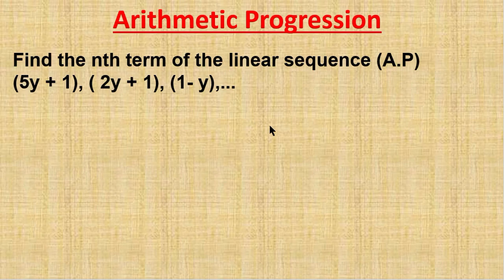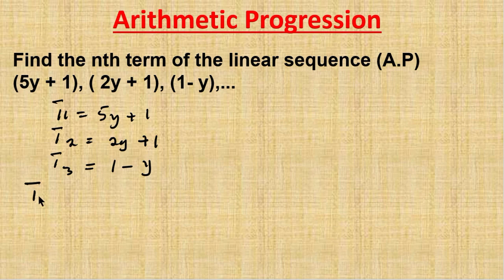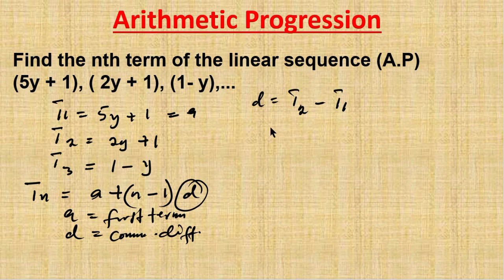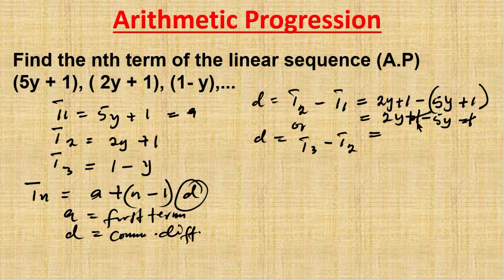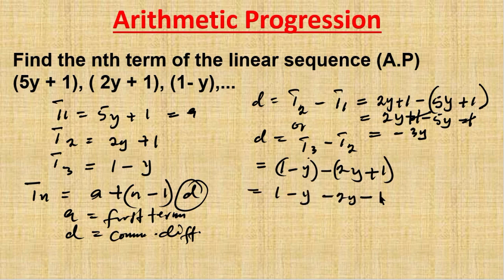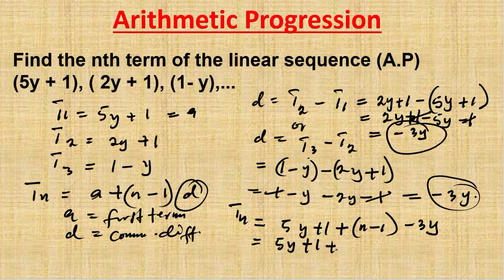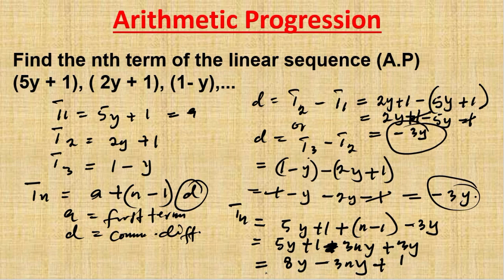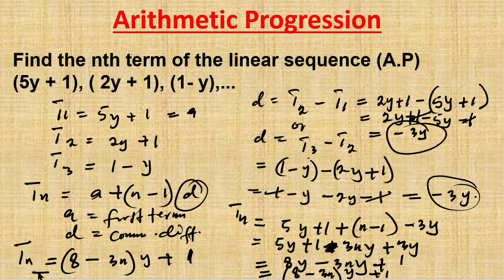Arithmetic Progressions Made Easy: Finding the nth Term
In this video, you will learn how to find the nth term of an arithmetic progression (linear sequence) using a simple, step-by-step approach. We solve a worked example involving algebraic terms and explain how to identify the first term, common difference, and apply the nth term formula correctly.

This lesson is perfect for secondary school students, WAEC, NECO, IGCSE, and GCSE candidates, as well as first-year university students who want to strengthen their understanding of sequences and series.

📌 What you’ll learn in this video:

What an arithmetic progression is
How to simplify algebraic expressions in sequences